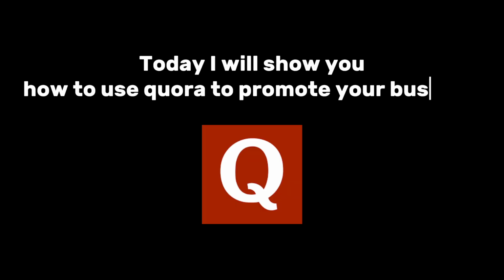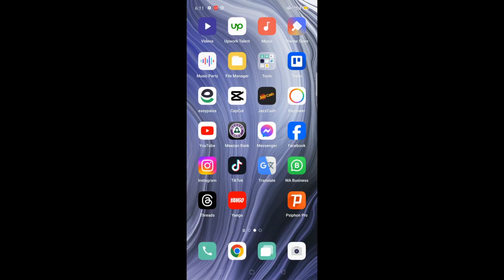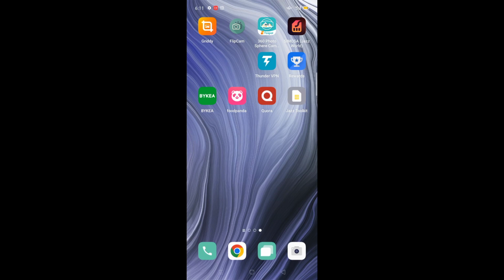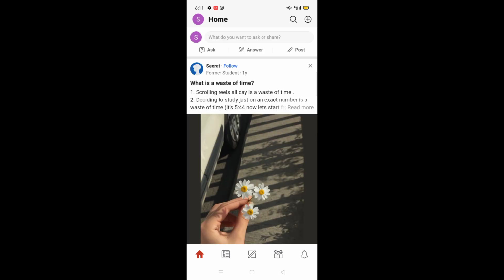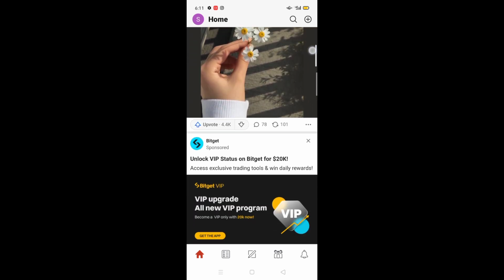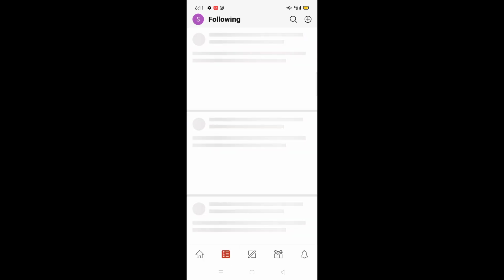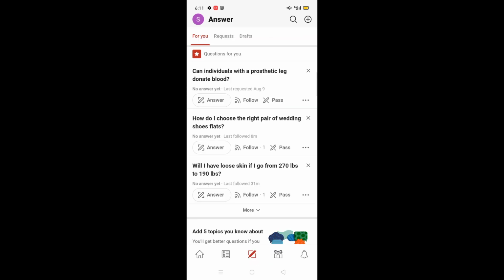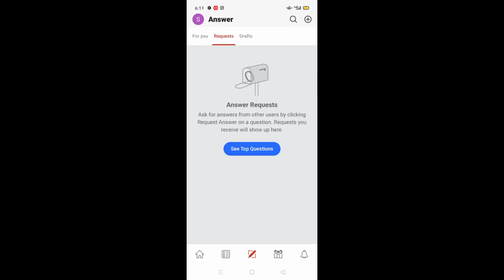How to use quora to promote your business (2024)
How to use quora to promote your business

In this video i´ll show you How to use quora to promote your business. The method is very simple and clearly described in the video. follow all the steps & use quora to promote your business